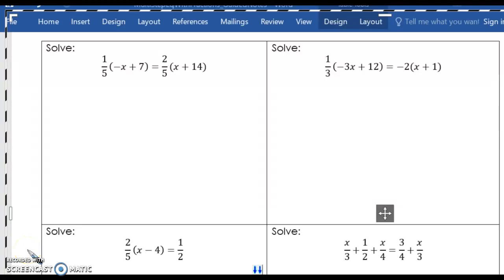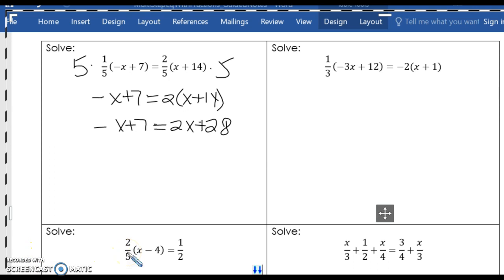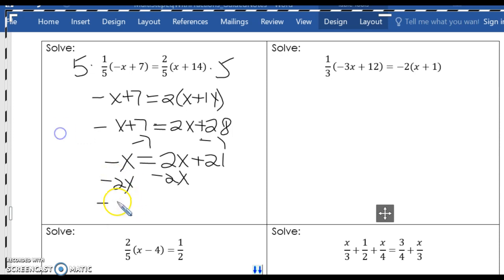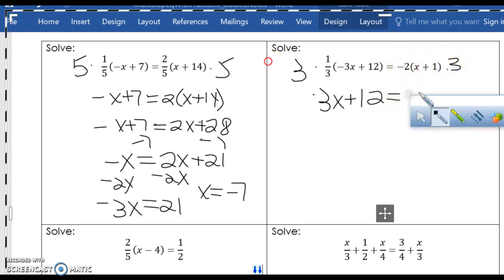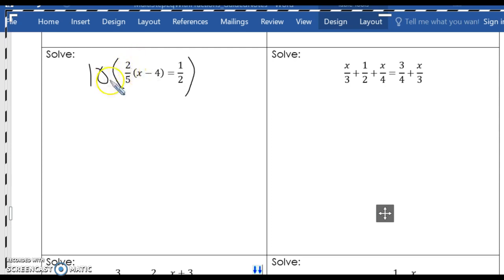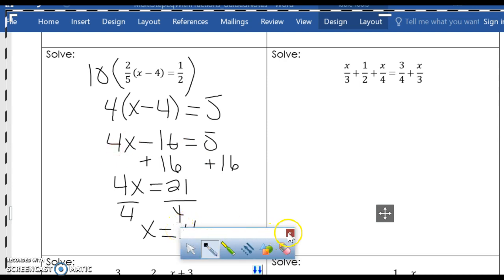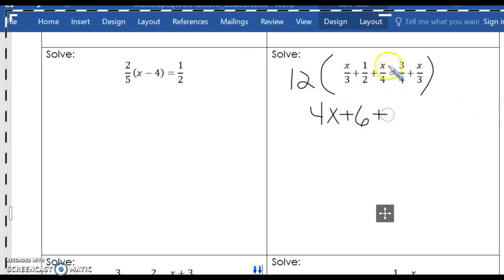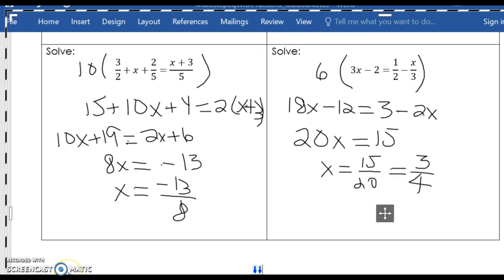Multi-Step Equations w/ Fractions pt. 2